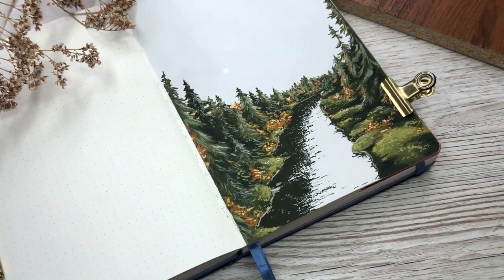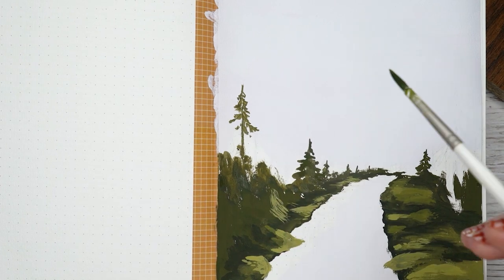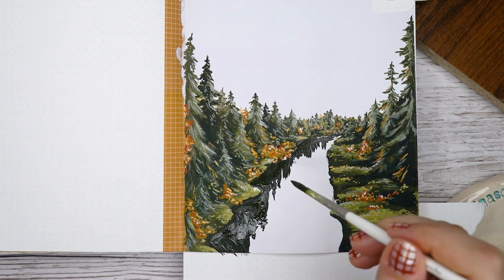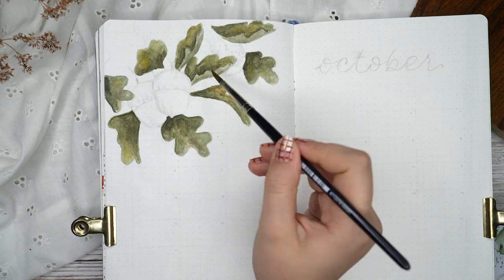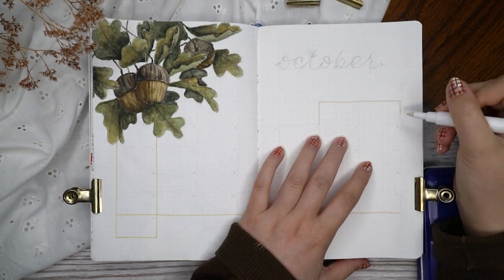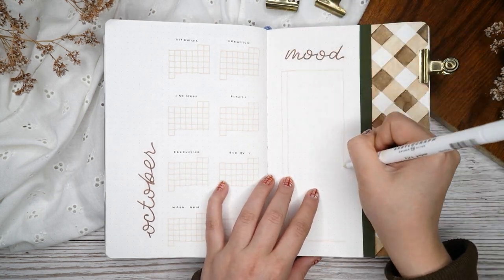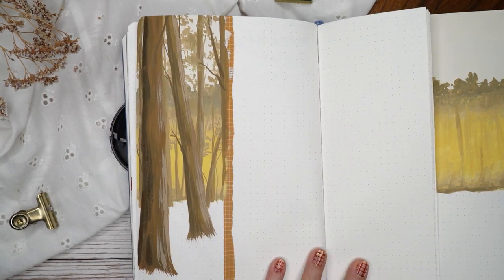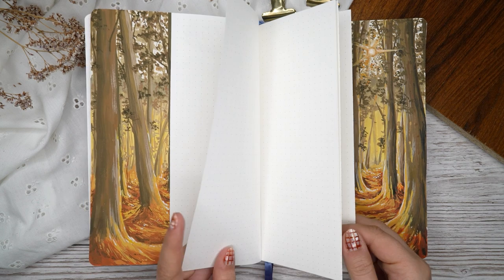PLAN WITH ME | October 2022 Bullet Journal Setup | Cozy Autumn Theme 🍂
Here's my cozy bullet journal setup for October 2022 ✨ For the second autumn month I decided to create super warm and autumnal landscapes and paintings in my monthly setup in my bullet journal! It’s a pretty simple theme this time as I didn’t have time or really want to spend too much time perfecting everything and painting more. I’m feeling comfy and cozy looking at this theme and it definitely fits my mindset for the upcoming month! 🍂

If you can't get enough of fall vibes, here's my

✨ MUSIC

My notebook:
Mellow Days “Rêverie” 160gsm Watercolor Notebook (gifted)

Paints:
Royal Talens gouache (white, olive green, yellow, vermilion, raw sienna, raw umber, ultramarine deep, black intenso)

Van Gogh watercolor set (hooker green deep, olive green, yellow ochre, burnt umber, ivory black)

Brushes:
Etchr Lab gouache brushes (gifted)

Van Gogh watercolor brush series 191 no. 6

Pens:
Muji Gel Pen (0.5)

Archer and Olive Acrylographs (rice paper from ARL collab, brown from cool fall set)

Pigma Micron (gray in size 01)

Other:
Nail polish
Opi ”My Italian is a little rusty” Essie ”blanc”

binder clips
Søstrene Grene

✨ ABOUT ME

Hello friends! My name is Tiina, I’m a 23 year-old art loving cat lady from Finland. I’ve been bullet journaling since 2019 and fell in love with creating right after opening my notebook for the first time! My other passions include sustainability, thrift shopping, vintage clothes, feminism and horror movies. Everyone’s welcome here ❤️🌈

00:00 Intro
00:36 Cover page
07:40 Calendar
12:44 Tracker spread + monthly goals
15:40 Weekly spreads
21:36 Final flip through